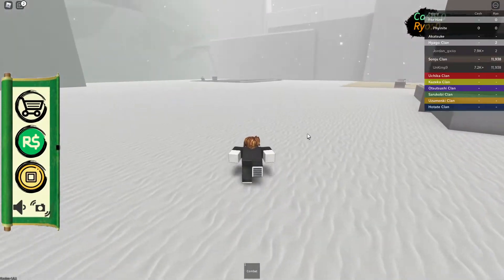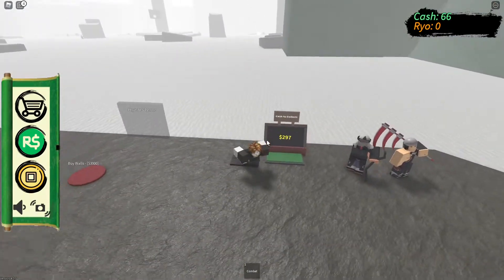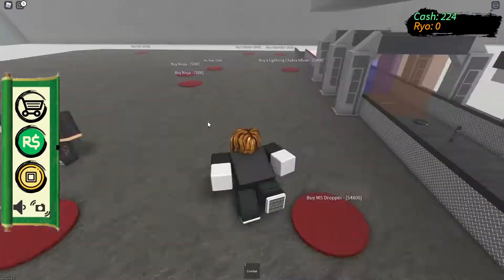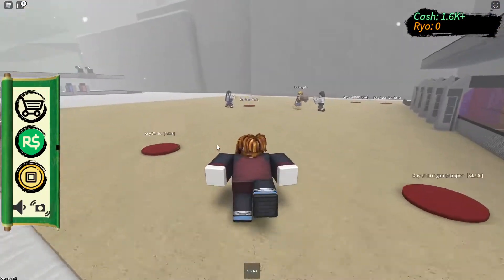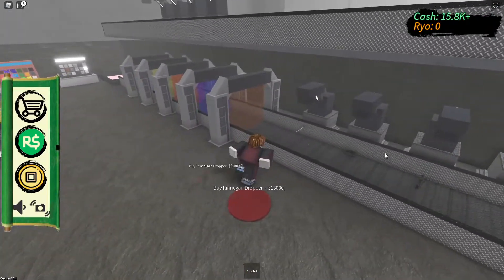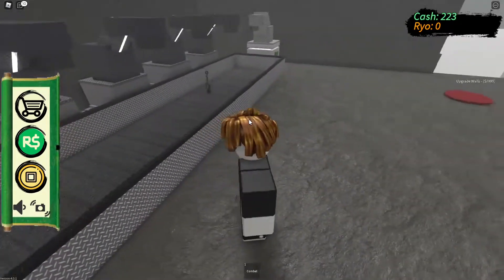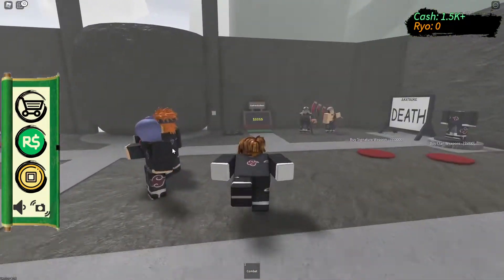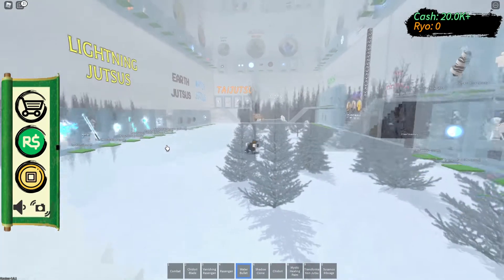The *BEST* Naruto Tycoon in Roblox | Ninja Tycoon (v4.0)